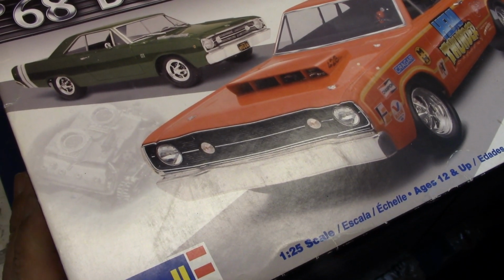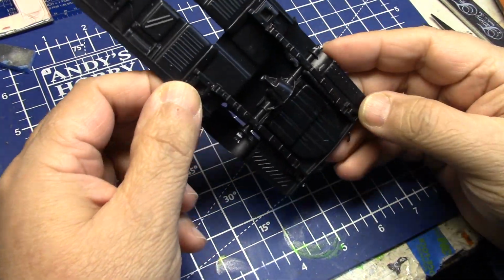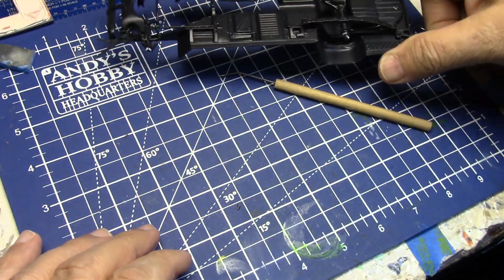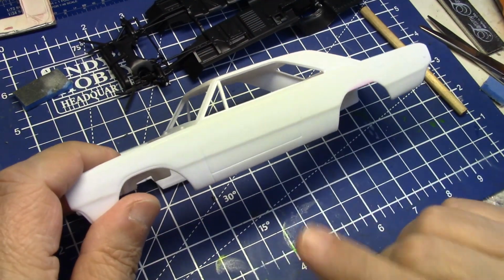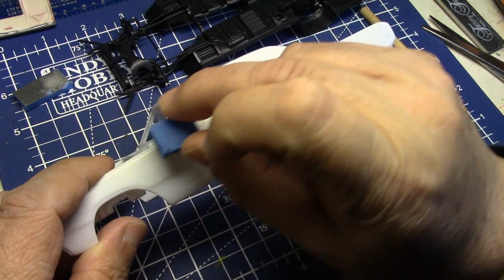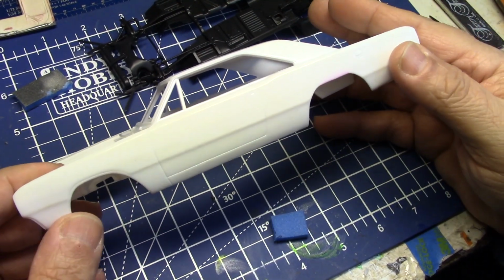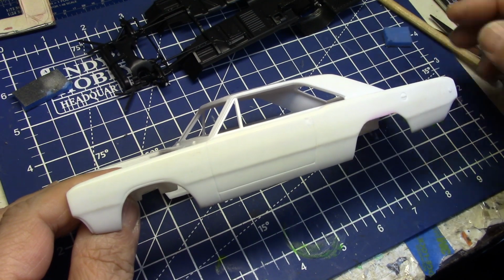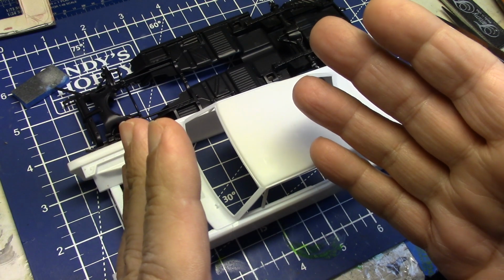Why Do We Get "Ghosting" On Our Model Cars? Ep.273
Well, I am going to tell you why.
L.C.

Channel Merch

Luka Cee

Cashew Cosplay

Denise Void

AZLeo Valor